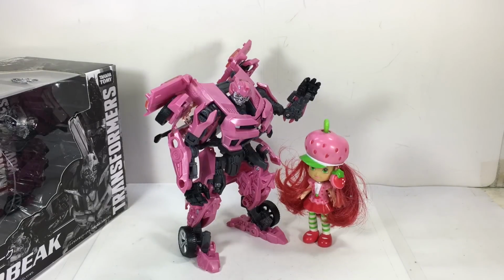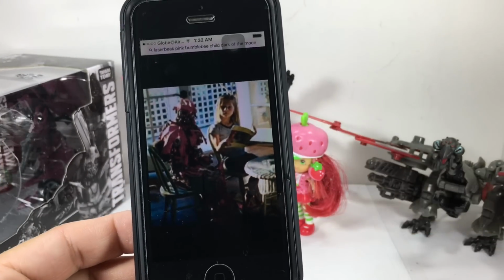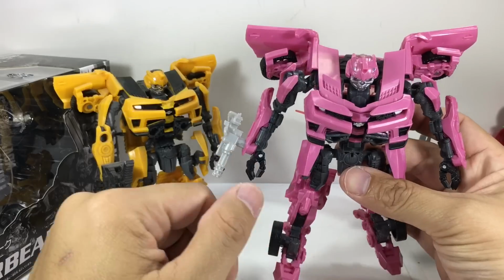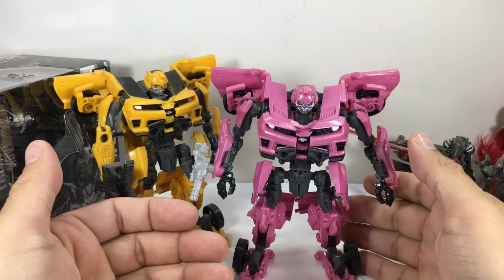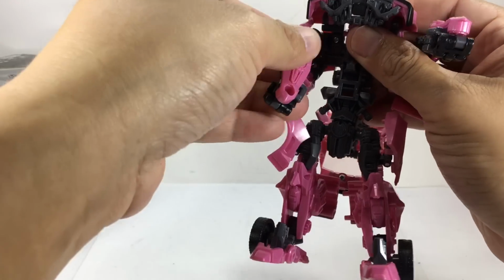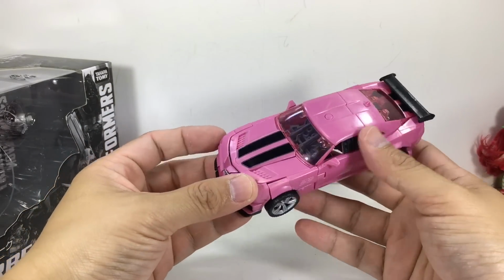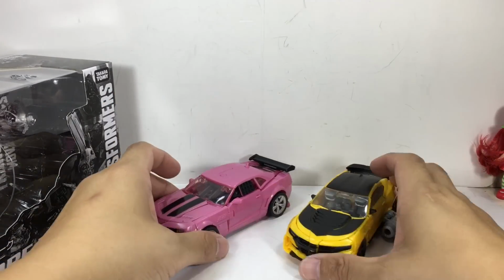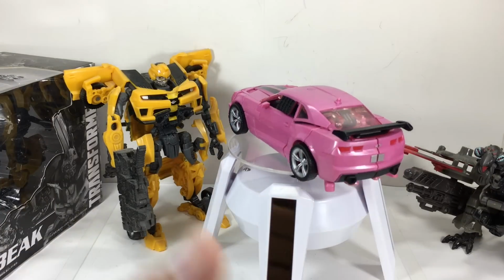Takara Transformers Movie Best Laserbeak Chefatron Review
Takara Transformers Movie Best Laserbeak Chefatron Review fxfranz